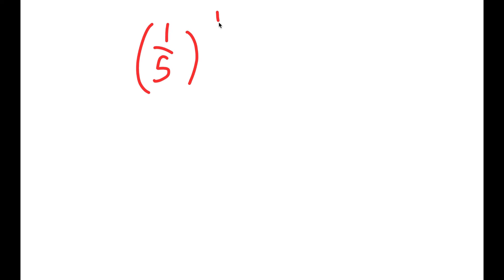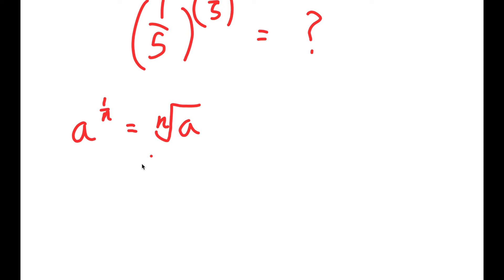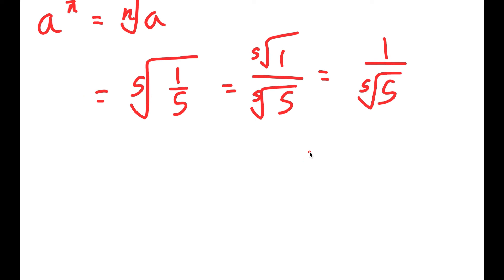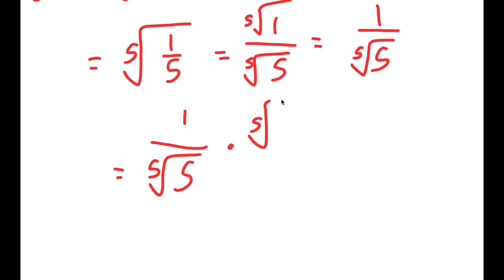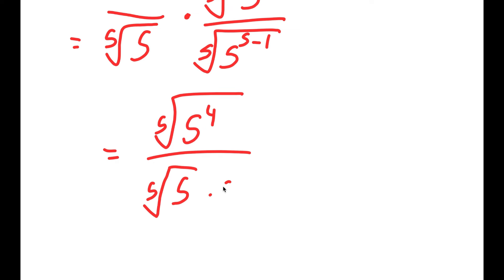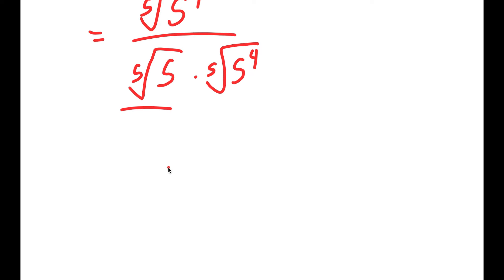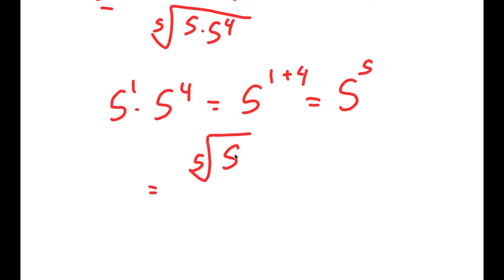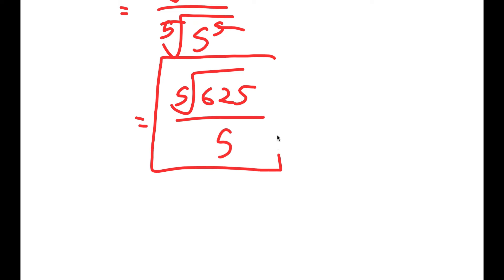A Nice Square Root Math Simplification | How to solve!!!